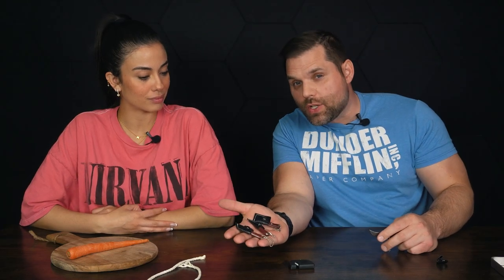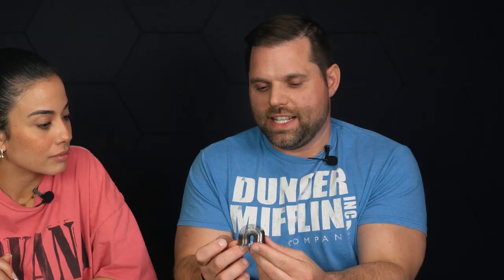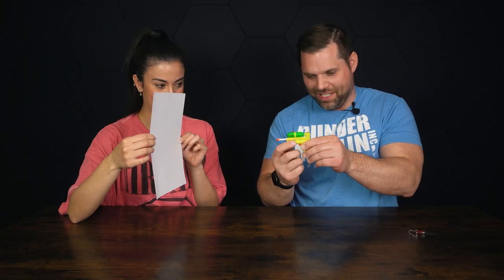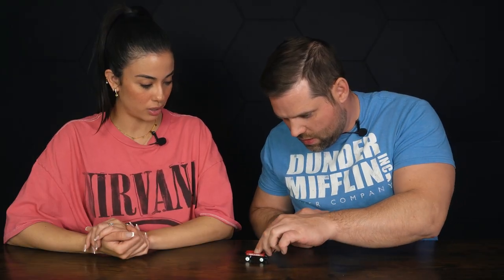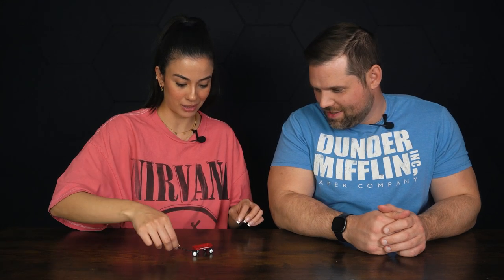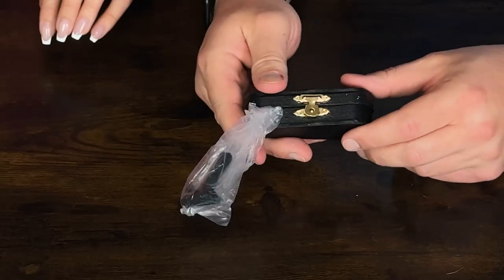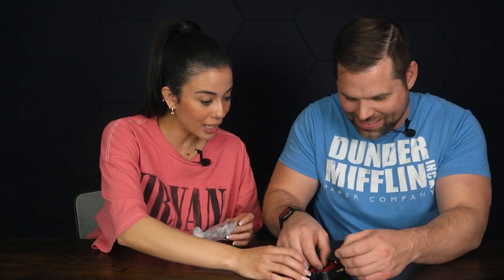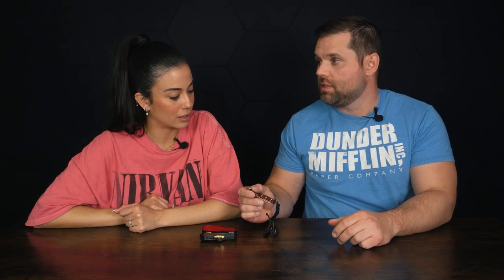Trying The World's Smallest Products That ACTUALLY Work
In today's video, we're shrinking things down and testing out the world's smallest products that actually work. From tiny tech to miniature toys, we're exploring how these micro marvels stack up against their full-sized counterparts.

Mini Knife Set
Mini Slinky
Mini Super Soaker
Mini Radio Flyer Wagon
Mini Boombox
Mini Etch a Sketch
Mini Violin

Which mini product did you find the most impressive and why?
Have you ever used a miniature version of a product that surprised you with its functionality?

👉 Dive into the comments below and share your thoughts and experiences. Plus, if you've come across any other tiny treasures that blew your mind, we're all ears - or should we say, all eyes?